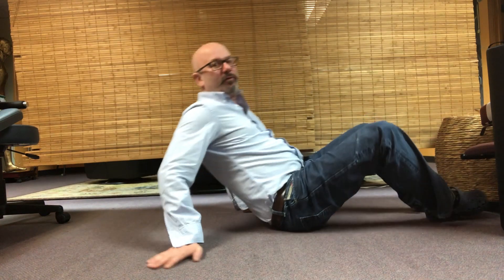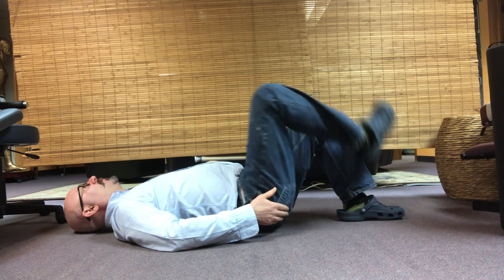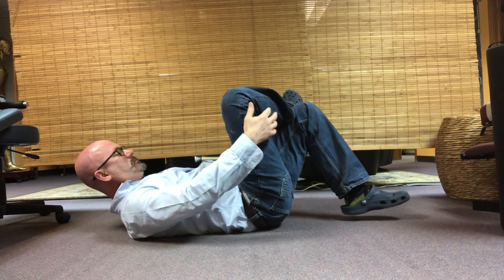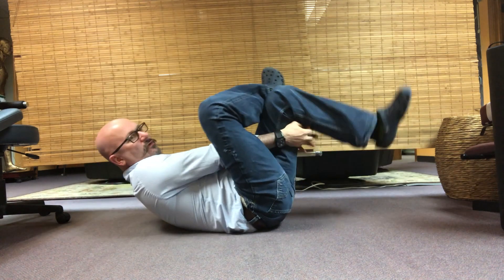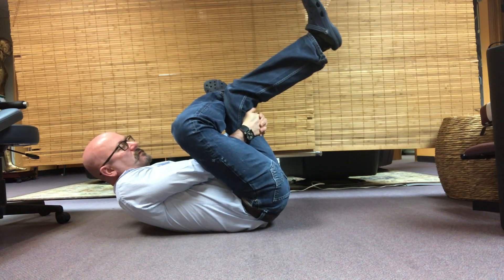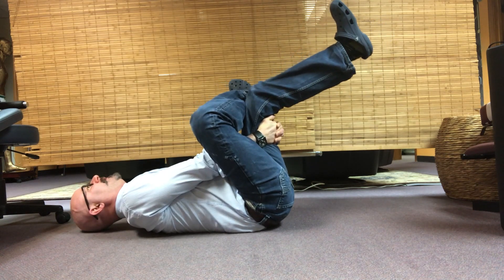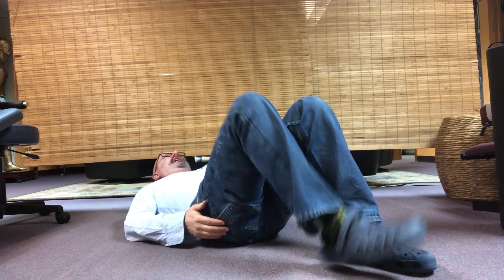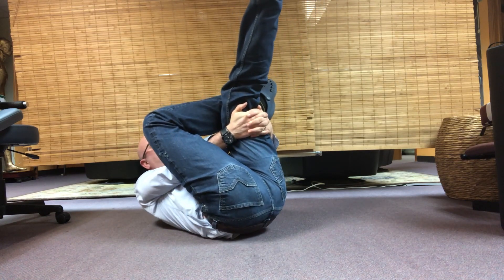fix your butt pain at home with Dr. Lou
Dr. Lou is a chiropractor, not a gastroenterologist.
This video is to help with gluteal or piriformis muscle dysfunction, not problems associated with the GI tract. For those types of issues, seek the help of a gastroenterologist!
Lou Jacobs, DC, CACCP
Board Certified in Perinatal & Pediatric Chiropractic
Jacobs Chiropractic Acupuncture, P.A.
Perinatal & Pediatric Chiropractic of Maine, P.A.
“Small office, BIG heart.”
138 St. John Street
Portland, Maine 04102
U.S.A.